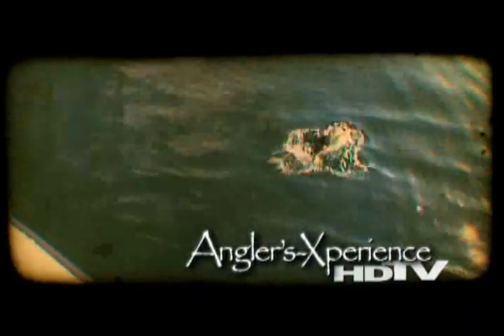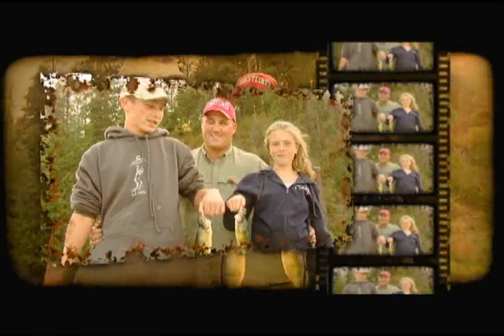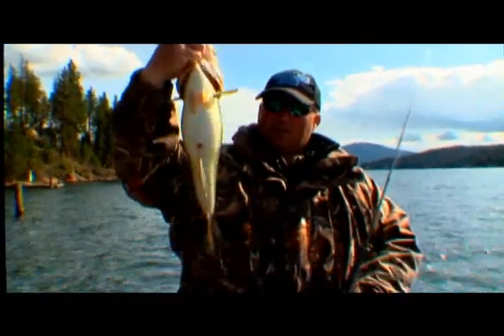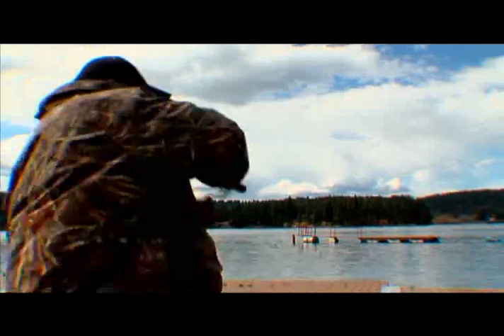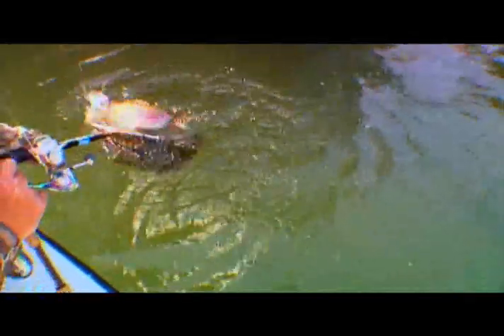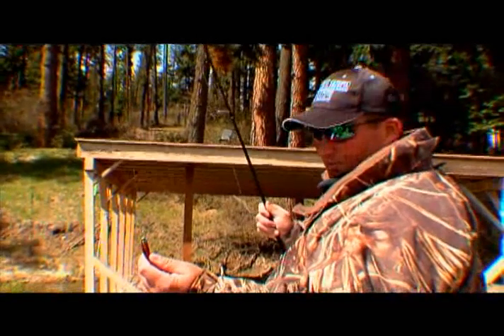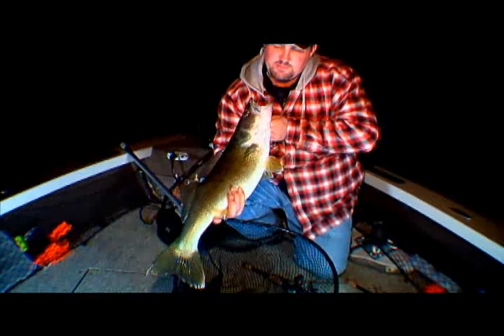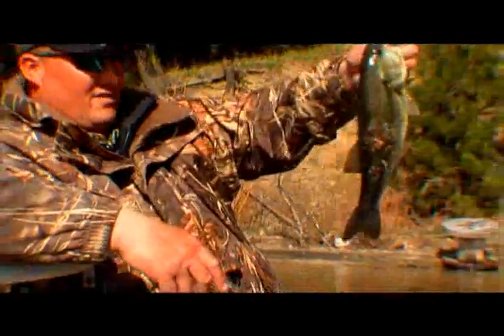Springtime Largemouth on Grubs! "Angler's Xperience Episode 20"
In this episode of the Angler's Xperience, Seth Burrill teaches you how to utilize a 4" curl tail grub on a jig head to catch finicky early season largemouth bass.